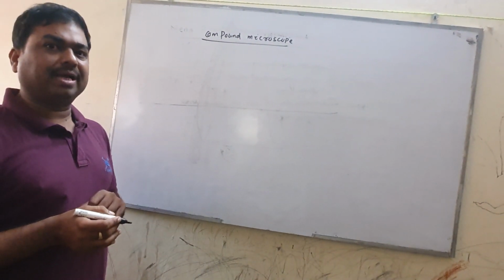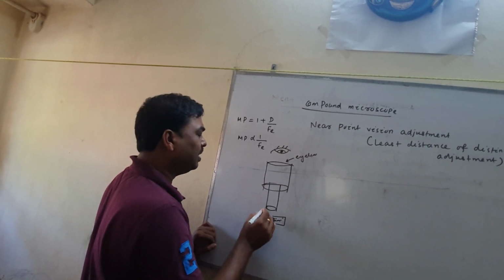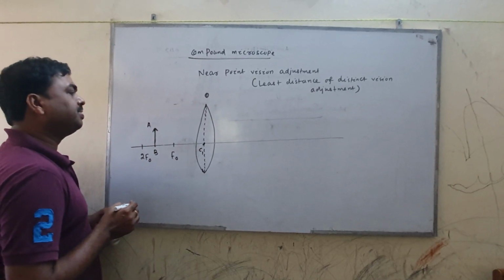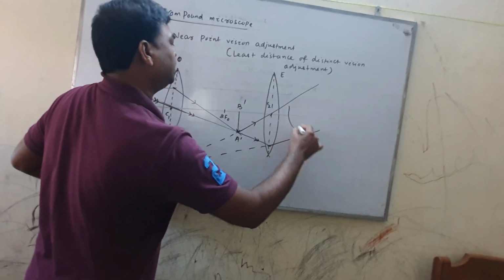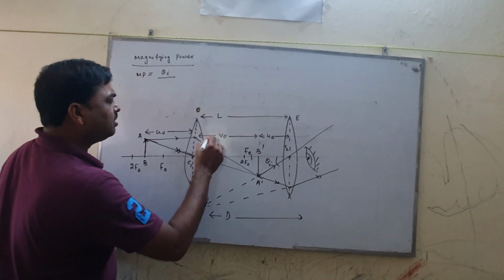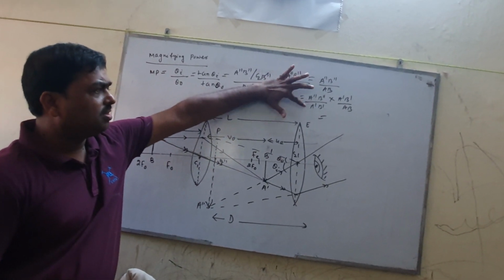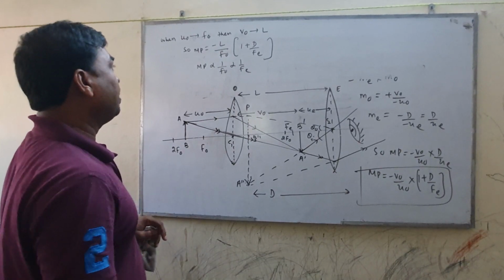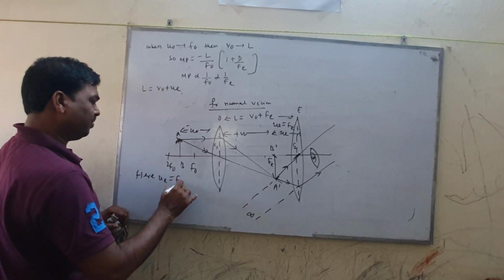13 June 2020